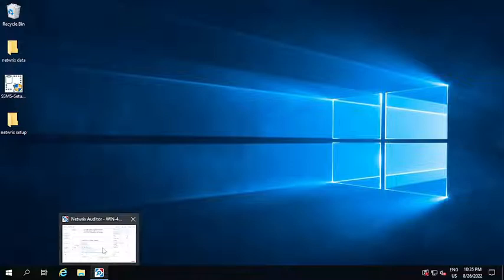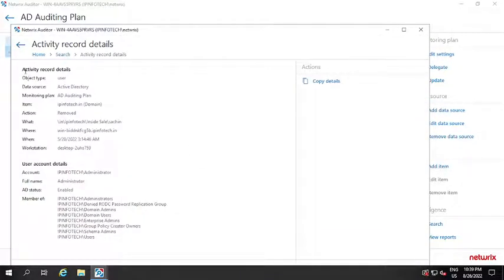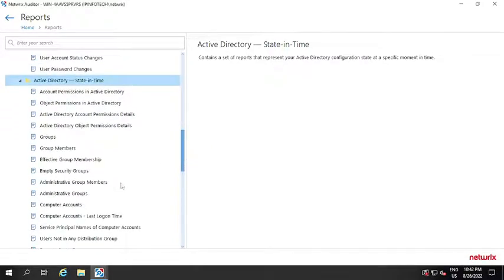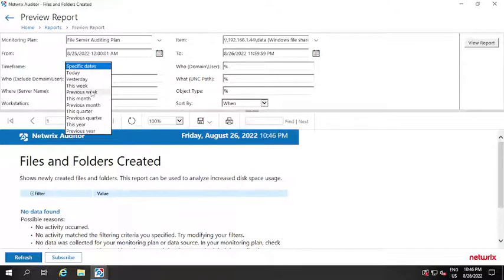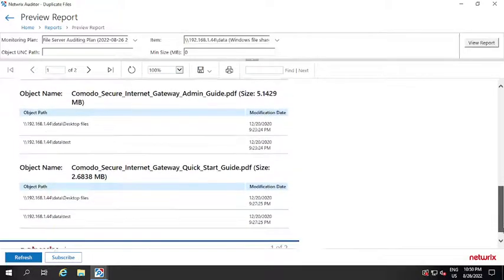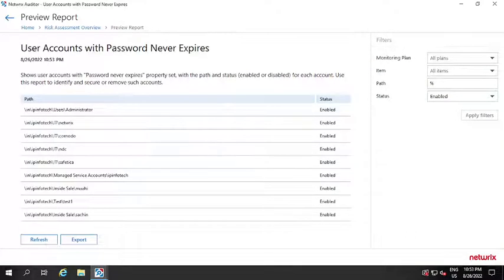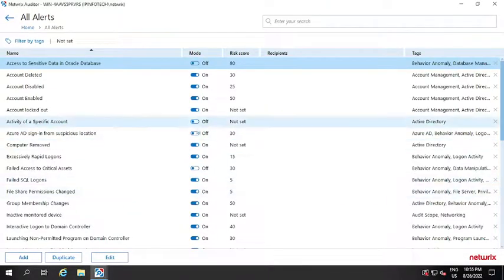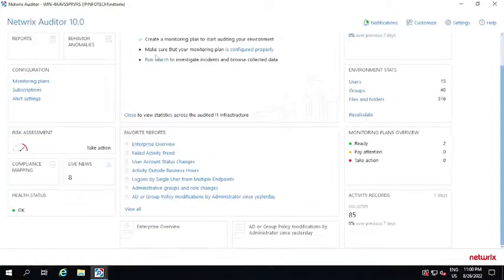Netwrix Auditor To Help IT Managers To Mitigate IT Risk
IT Audit, IT Controls, and Controls Testing
IT Audit For Beginners: What is an IT Audit Tool
 IT Risk Assessment
AD, avtive directory audit and risk assessment
FS, file server audit and risk assessment
netwrix auditor audit and compliance tool..
network auditor and compliance tool
Tool  for mitigating all IT drawbacks and flows in a minutes
Risk assessment for All IT Infrastructure..